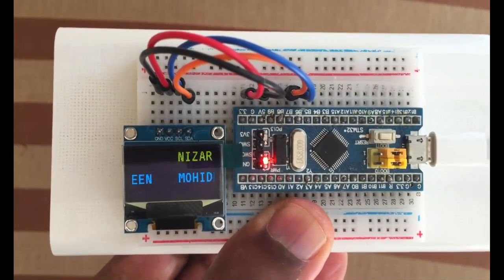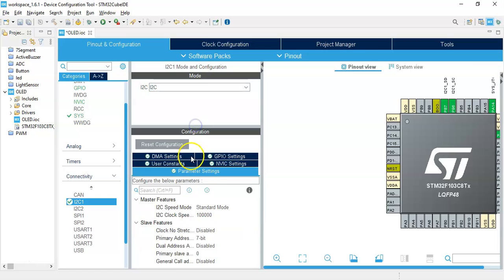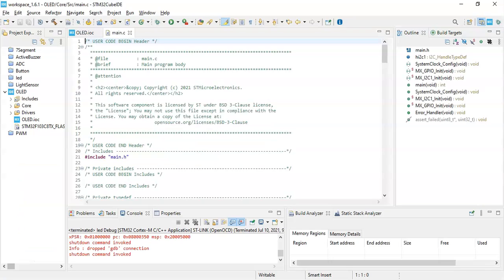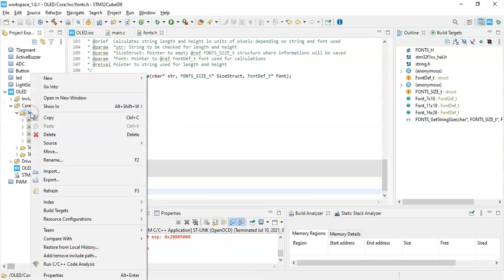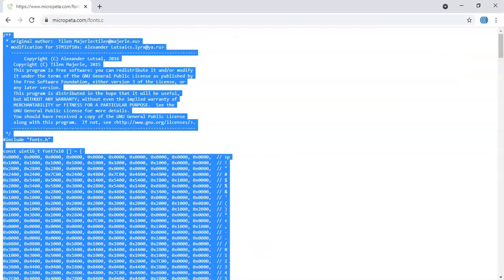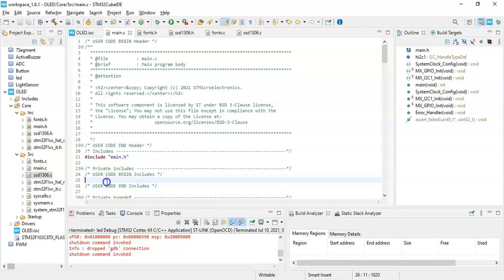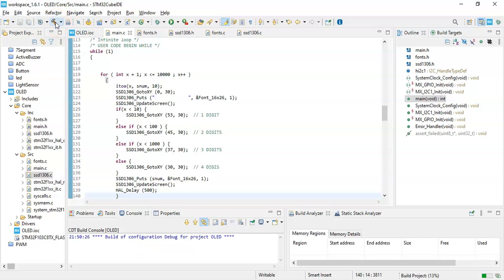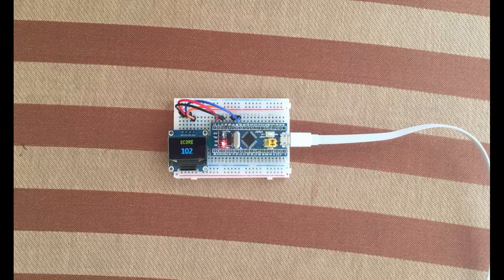19. STM32CubeIDE OLED Display. I2C with STM32F103C8T6